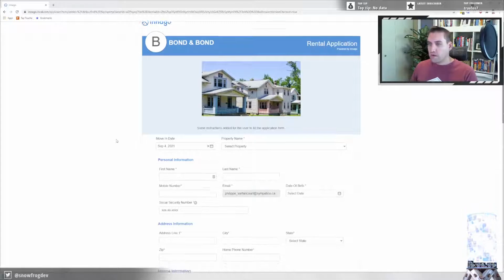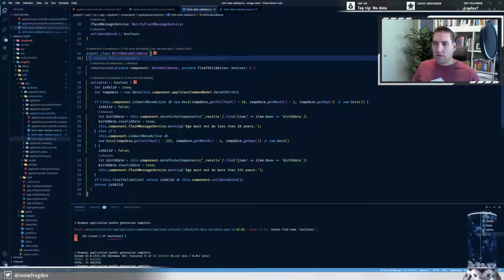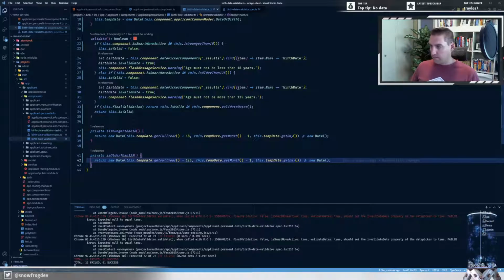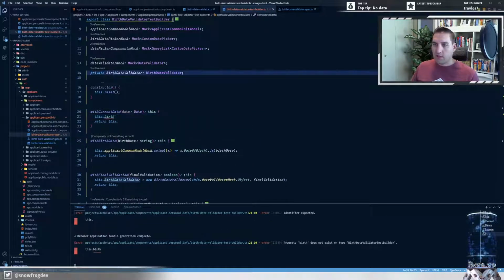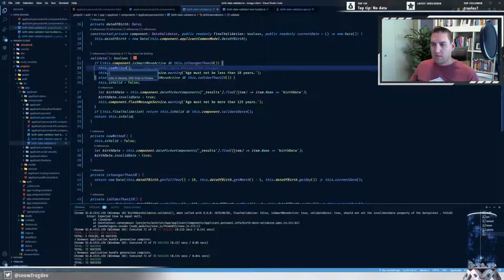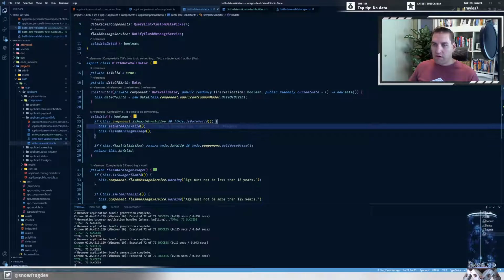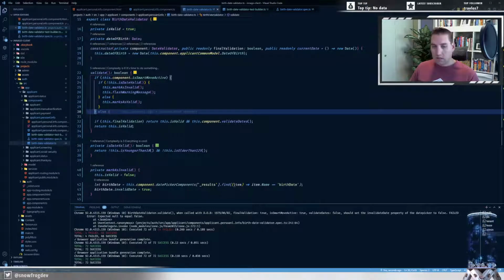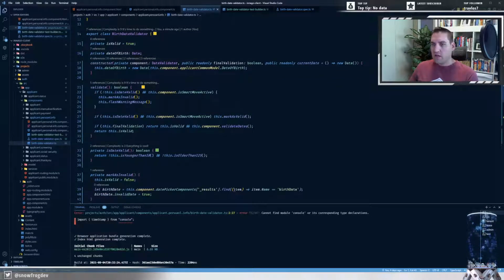Refactoring - Working with Legacy Code (3/3)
Now that we have our suite of characterization tests in place, we can confidently go ahead and refactor our code. In this video, I will be refactoring the code to improve readability. I will also fix two bugs while making sure that we are maintaining test coverage and not changing the behavior of the system in unexpected ways.